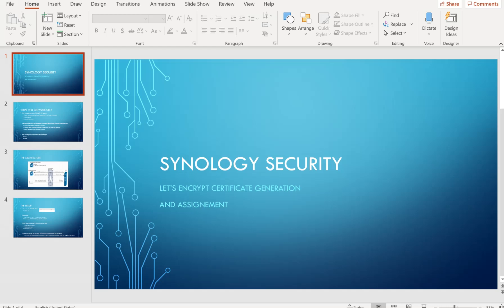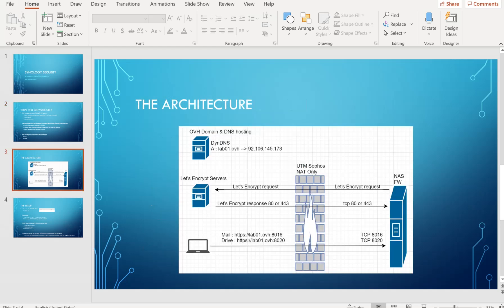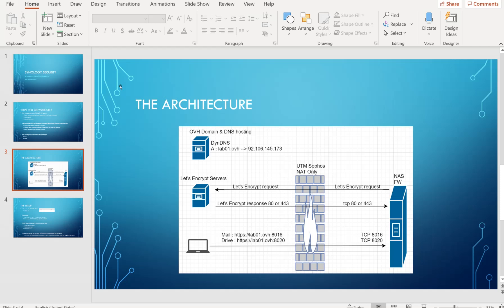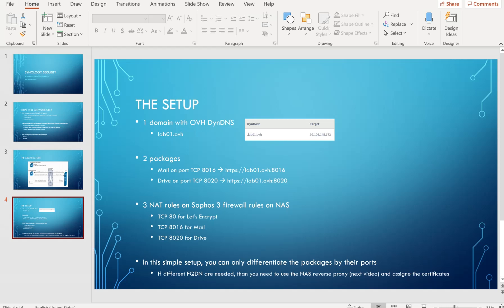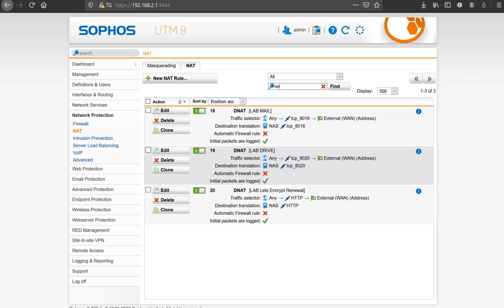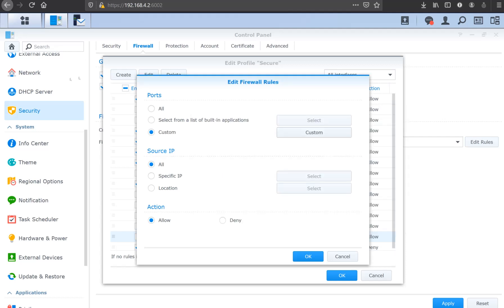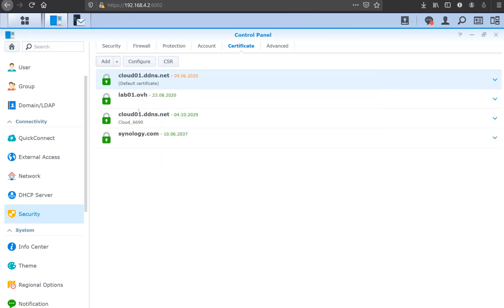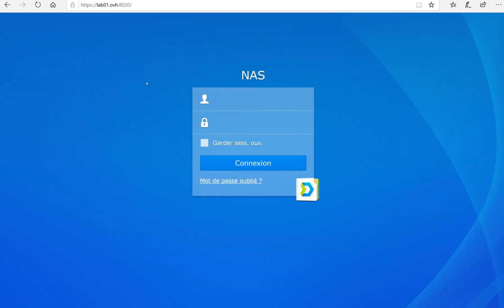27 - How to install Let's Encrypt certificate on Synology (step by step Tutorial with NAT, Firewall)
Hello all,
Just a short and live step by step video to show you how to install a Let's Encrypt certificate and why it should be done.